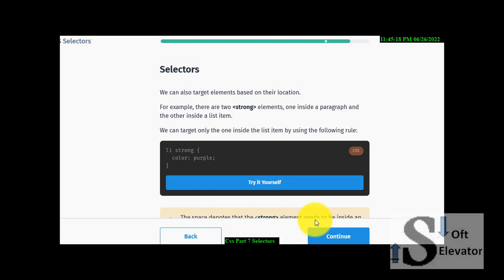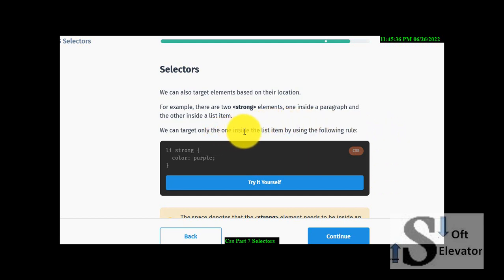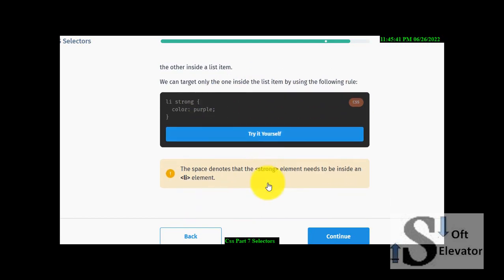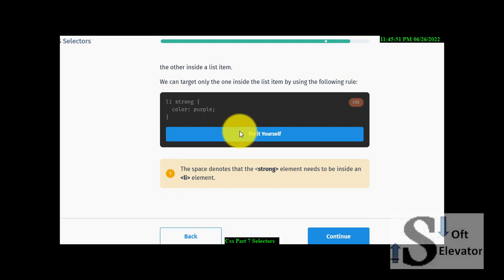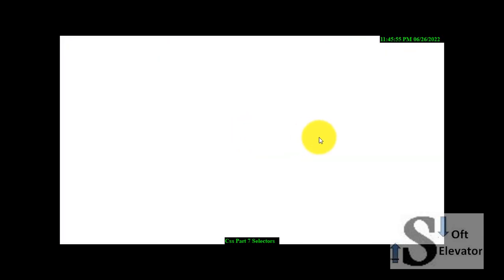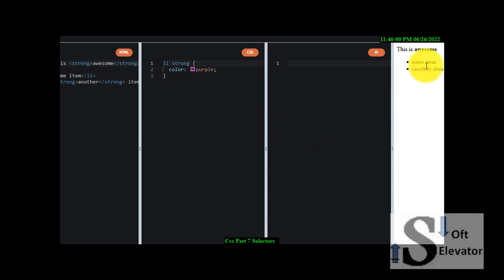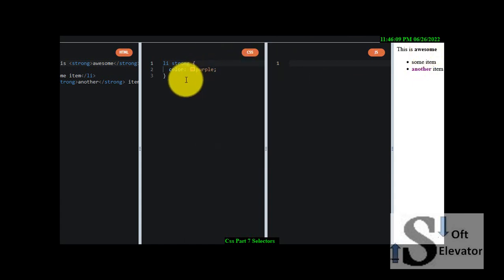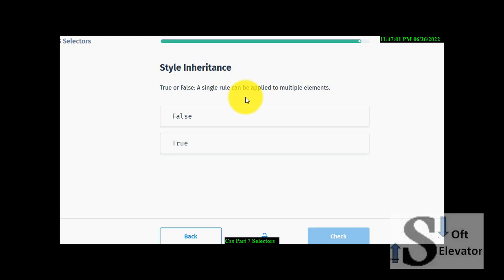CSS Part 7 Selectors Inheritances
1- Terateaching is a too large teaching strategy I found these word during Corona virus (COVID-19) it opposite to Microteaching

يم موقع الكترونى بسيط باستخدام ال html and CSS

وحانشرح كل الادوات بمنتهى الدقة لا تنسونا فى الايك والاشتراك والشير
تصميم موقع الكترونى

المعنى من عملية تصميم الويب هو إنشاء موقع إنترنت (مجموعة من الملفات الموضوعة جنباً إلى جنب على خادم إنترنت أو أكثر)
 مما يسمح بعرض المحتوى (ويشمل هذا المحتويات والواجهات التفاعلية) للمستخدم النهائي على شكل صفحة إنترنت عند طلبها
 والتي تحتوي على عدة عناصر مثل كالنصوص والنماذج البريدية والصور النقطية وكل ذلك يتم ترتيبه بواسطة إحدى اللغات المستخدمة مثل
HTML, XHTML, و XML, و صفحات الطرز المتراصة,
 و JAVASCRIPT

كيفية انشاء موقع الكتروني
لعمل موقع الكتروني أنت في حاجة الى 3 ثلاثة أشياء أساسية أولا اسم النطاق او الدومين وهو اسم الموقع الذي ينتهي في العادة ب.com او .net ثانيا استضافة المواقع وهي الخدمة التي ستقوم بتخزين ملفات موقعك على الانترنت ونشره لتجعله متاح على مدار اليوم ثالثا سنحتاج الى الموقع في حد ذاته
في السابق لإنشاء موقع الكتروني العملية كانت معقدة حيث يجب على ان تتعلم لغات الترميز مثل html  وcss  بالإضافة الى لغات البرمجة مثل php وقواعد البيانات حتى تتمكن من انشاء موقعك ديناميكي بسيط الامر الذي يأخذ الكثير من الوقت والجهد لذلك فأن معظم من يريدون انشاء مواقع على الانترنت كانوا يستعينون بشركات لبرمجة وتصميم المواقع الامر الذي يكلفهم الكثير من الأموال وفي الغالب النتيجة قد لا تكون احترافية
لكن الان وبفضل ضهور أنظمة إدارة محتوى cms مثل الووردبريس فأن انشاء موقع ويب أصبحت عملية سهلة جدا حيث عن طريق الووردبريس يمكنك بناء وتصميم موقع الكتروني احترافي بسهولة من دون الحاجة الى تعلم البرمجة هذا ما جعل معظم مواقع الانترنت حاليا تستخدم الووردبريس

Web design , web developing
ِAssiut STEM School
By engineer and educator Osama Ghandour

متنساش اللايك و الأشتراك وتعمل شير و كمان متنساش تسيب استفسارك في الكومنت أو تسيب تعليق محفز و إيجابي